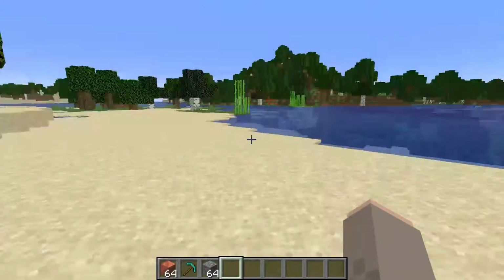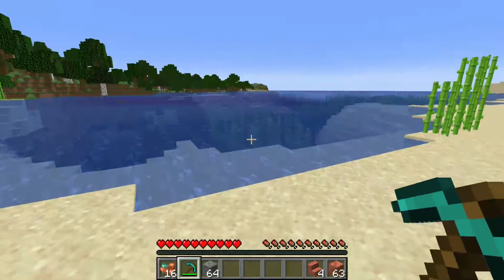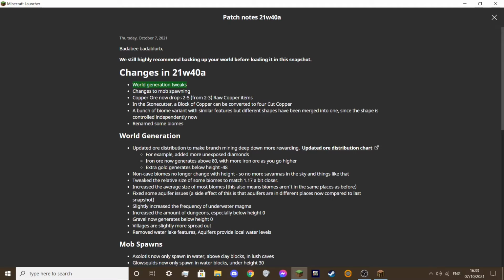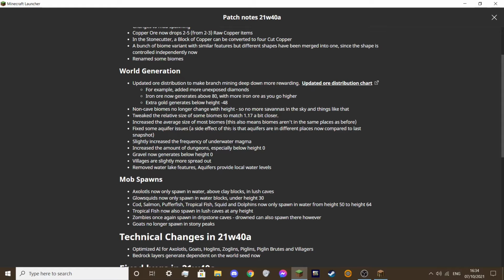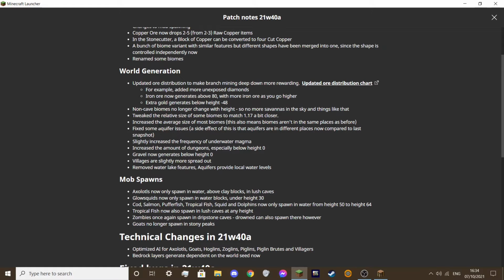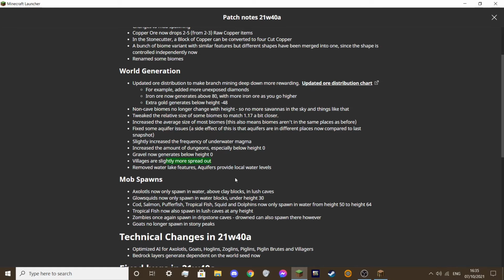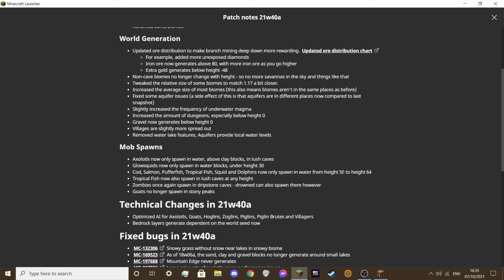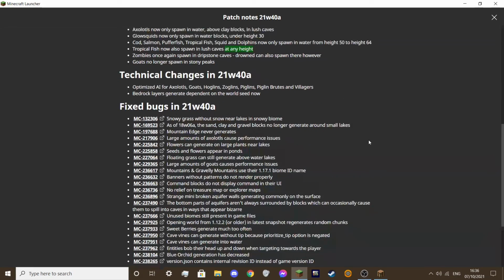Minecraft Snapshot 21w 40a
Today we get tweaks to generation and spawning. cut copper recipes, increase raw copper from ore and more dungeons.